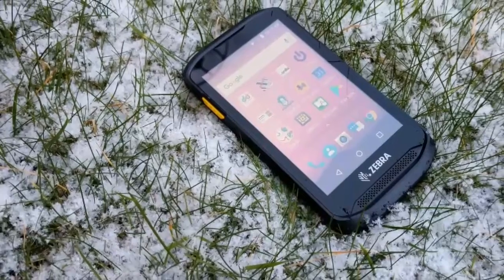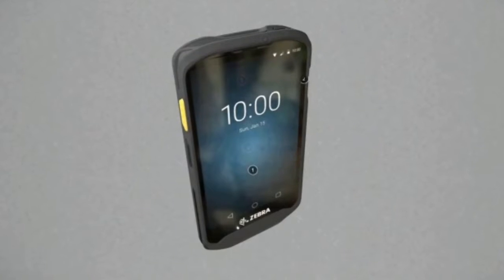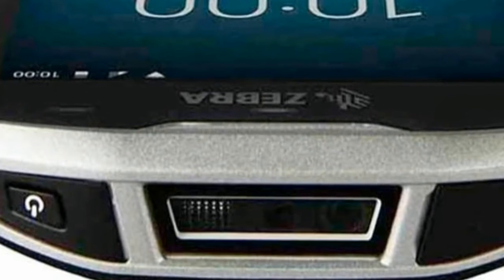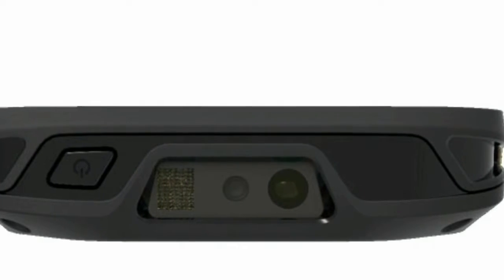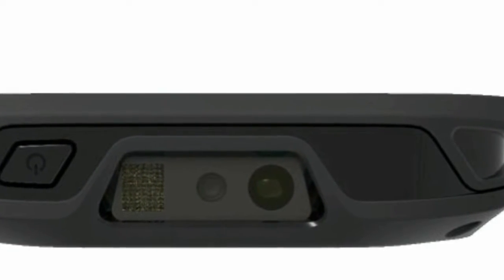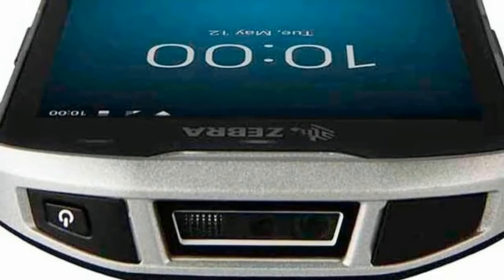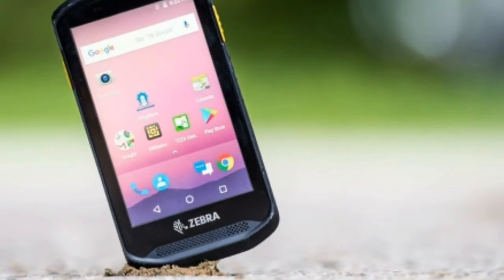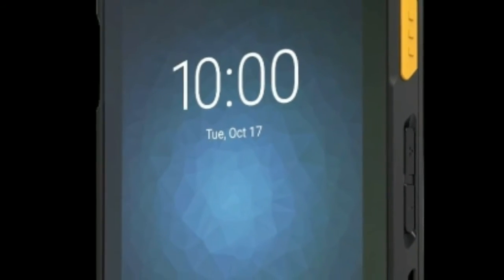Zebra Tc25 Design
ABC TECHNO